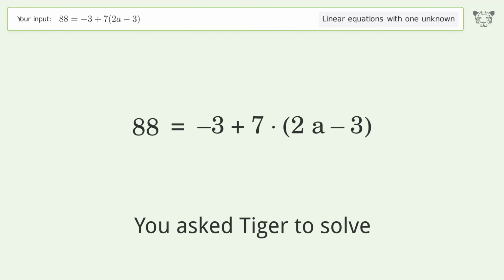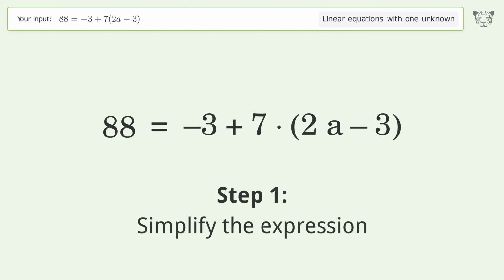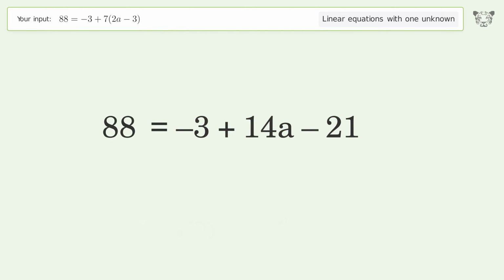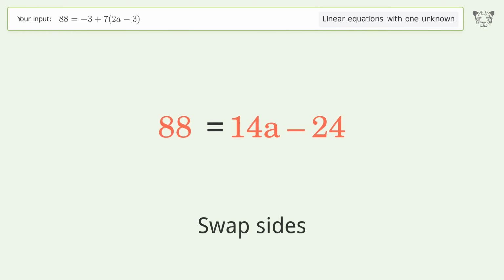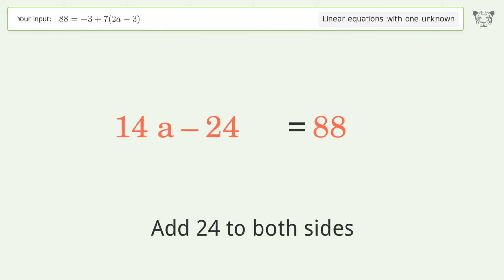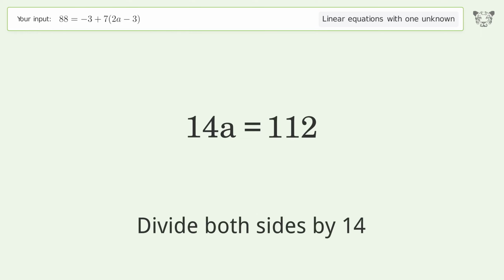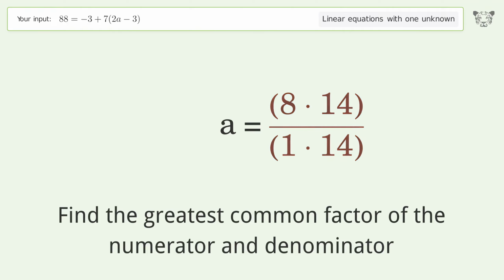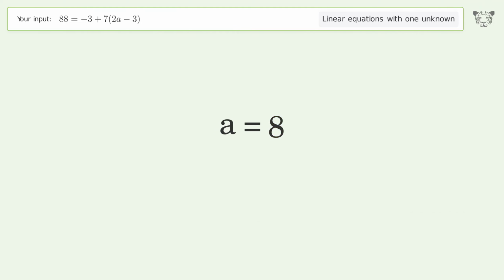Solve 88=-3+7(2a-3): Linear Equation Video Solution | Tiger Algebra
Struggling with 88=-3+7(2a-3)? Watch our step-by-step video on Tiger Algebra to master this linear equation effortlessly. Also check out for more tips and tricks for dealing with linear equations with one unknown